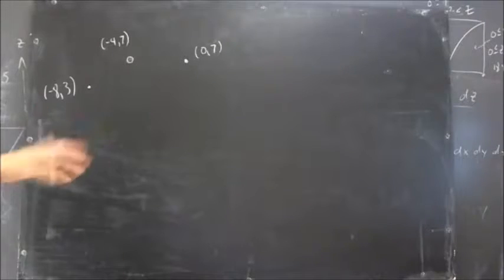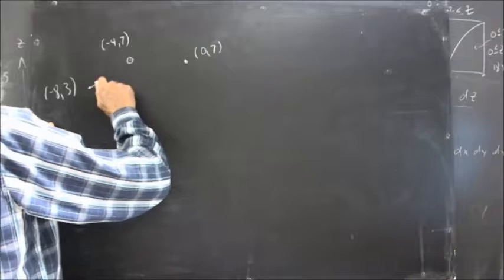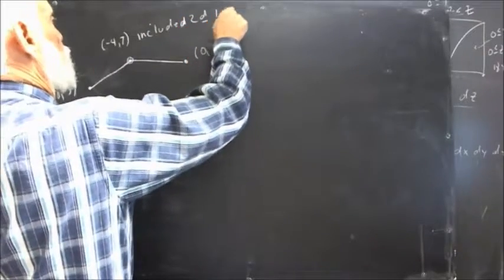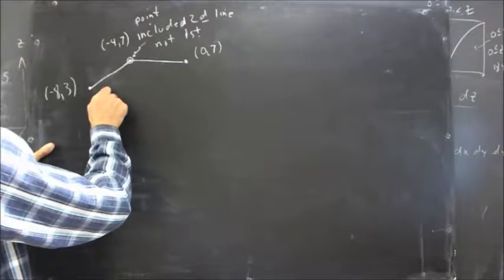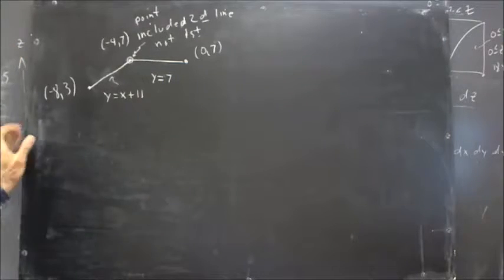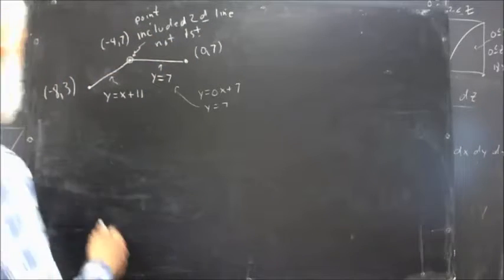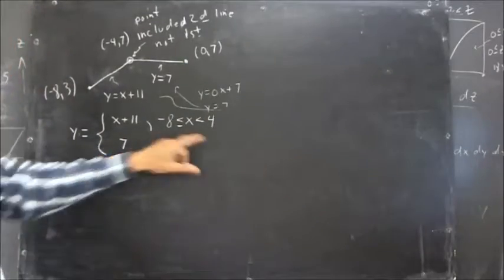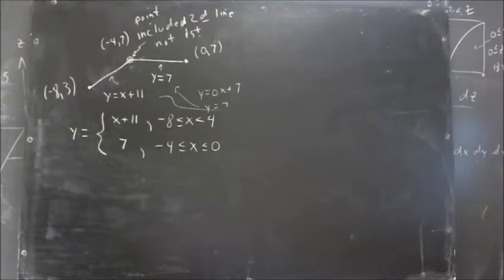158 015 function with split definition prob 07 sample test